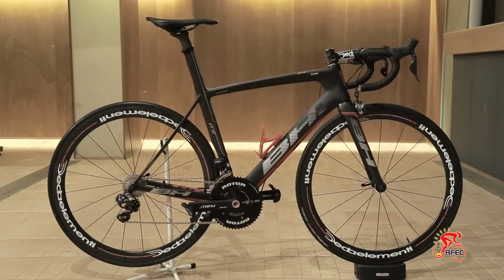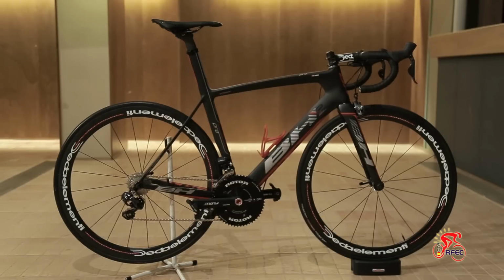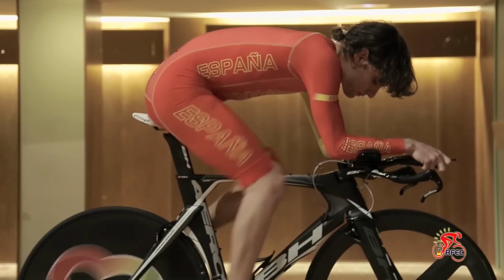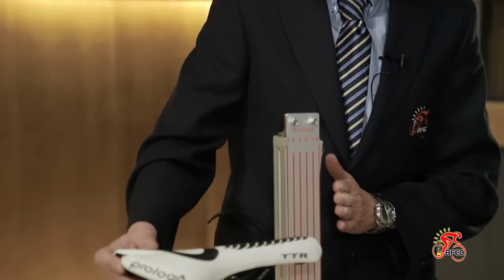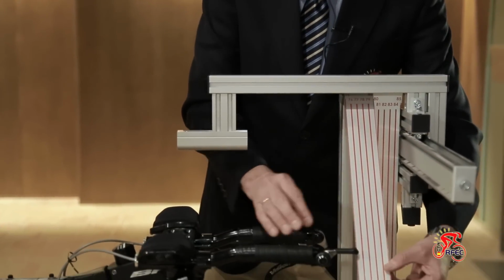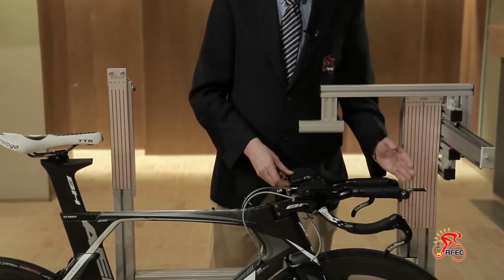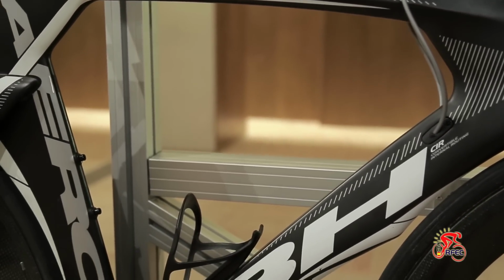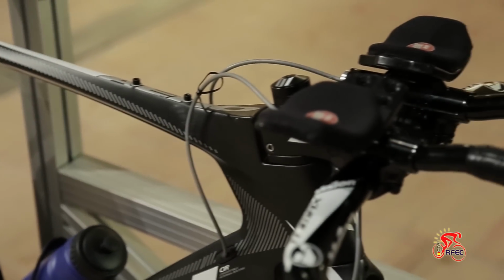Video tutorial: commissaires checking road bikes according to UCI standards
Video made by the RFEC (Spanish Cycling Federation), explaining how commissaires should proceed to check road bikes according to the UCI Regulation, art. 1.3.001 to 1.3.034, which entered into force on 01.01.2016